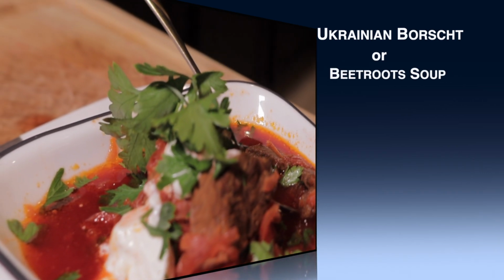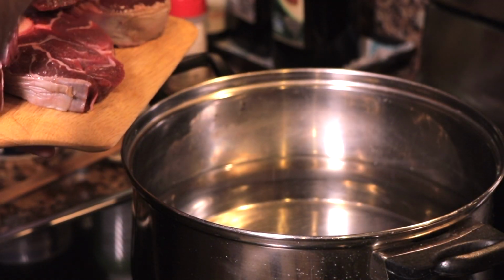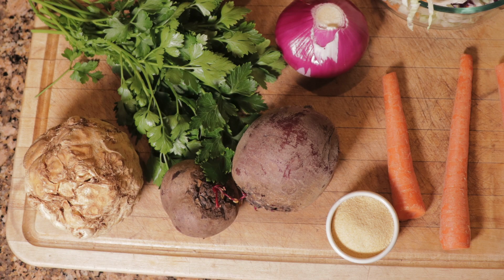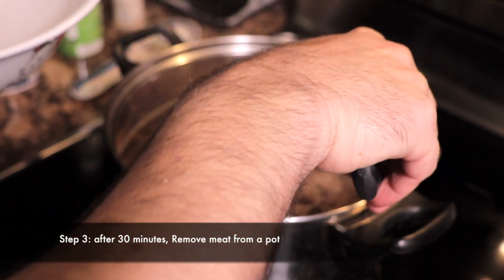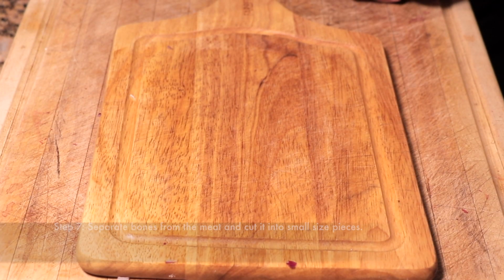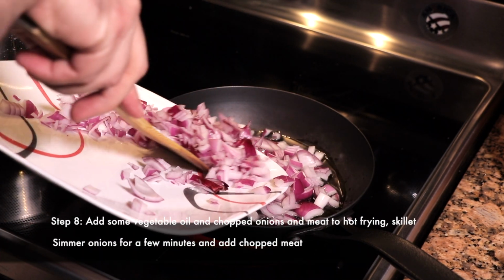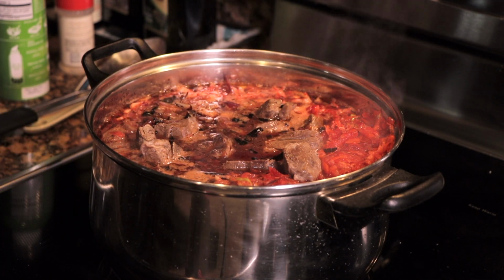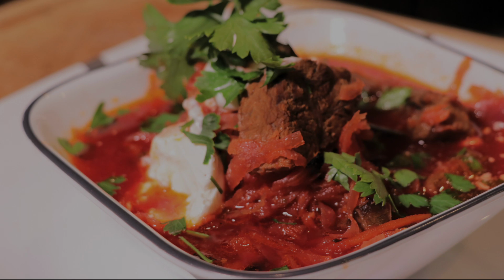Ukrainian Borscht Recipe StevesEasyCooking Beets Soup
Ukrainian Borscht Recipe. A traditional soup from Ukraine and Eastern Europe.
One of the healthiest soops you can have.
Beetroots alone serve as natural digestive systems booster, which promotes good health.
Many Scientific Types of research shows.
That beetroots or dishes included beetroots may have a significantly positive health effect on your body.
Beet Roots have the following:
1. Many Nutrients in Few Calories
2. Help Keep Blood Pressure in Check
3. May Help Support Brain Health
4.  May Help You Lose Weight
5.  May Have Some Anti-Cancer Properties